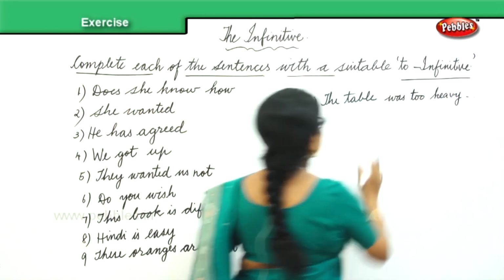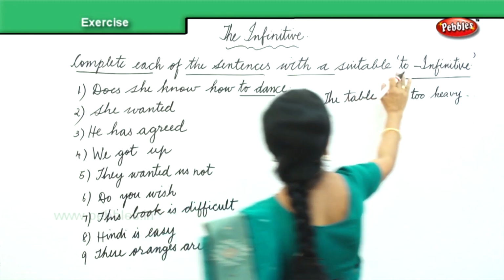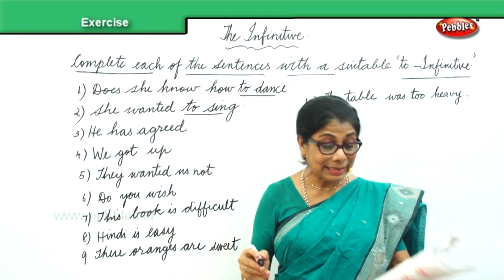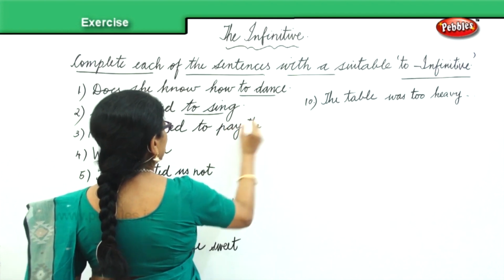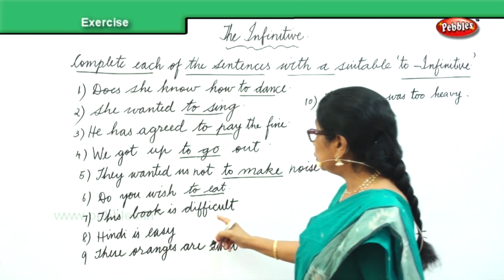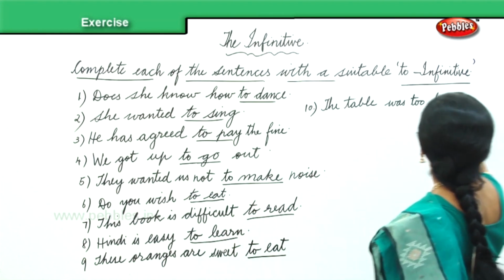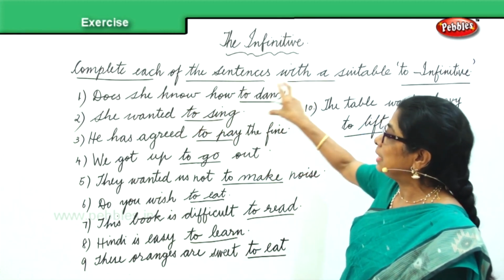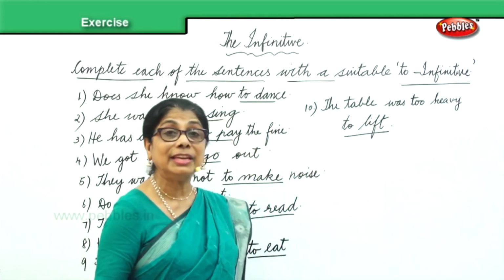Learn Grammar | The Infinitive - Exercise -1 | English Grammar for Beginners